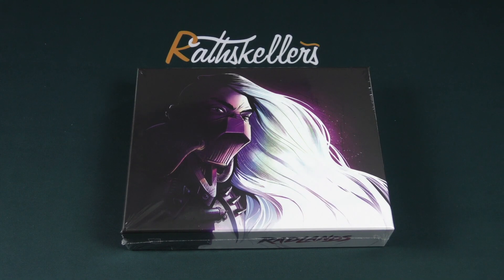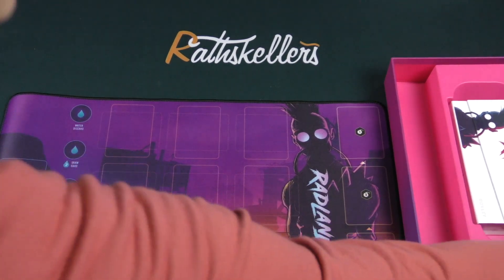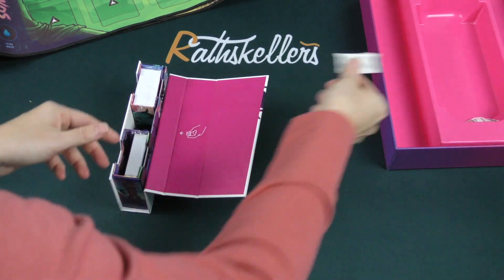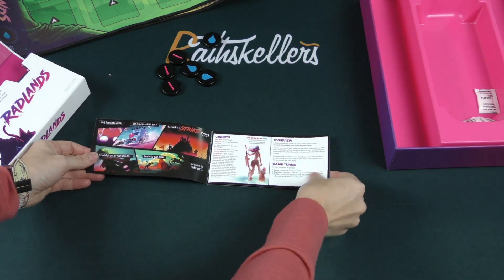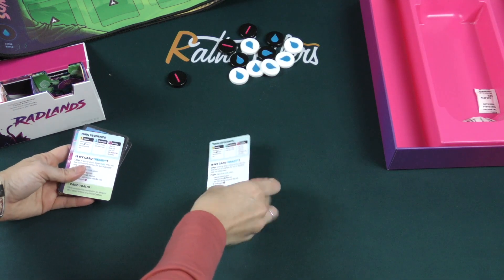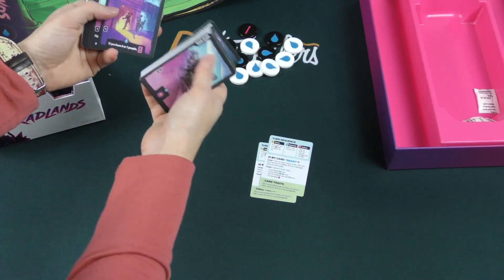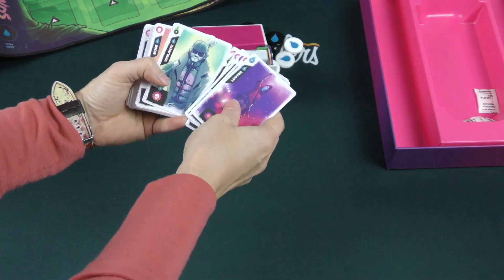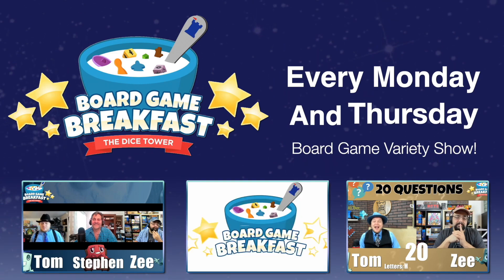Radlands - Daily Game Unboxing